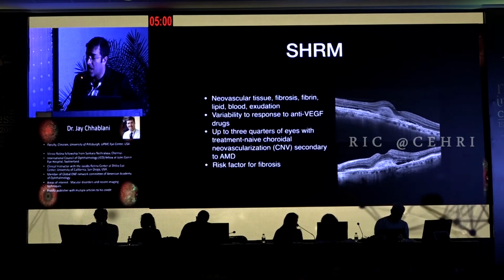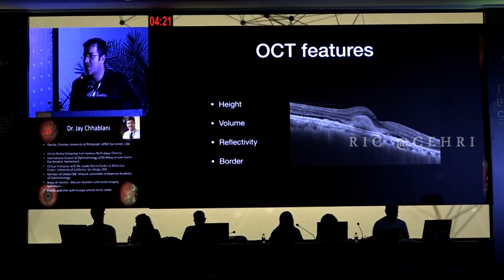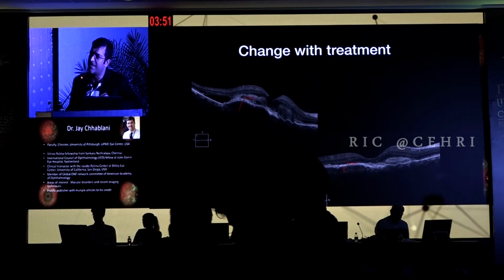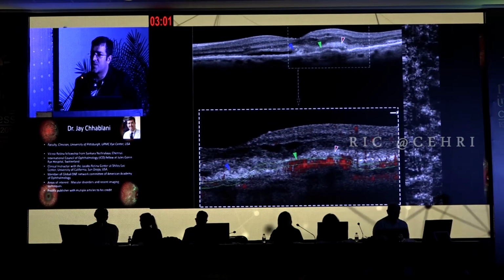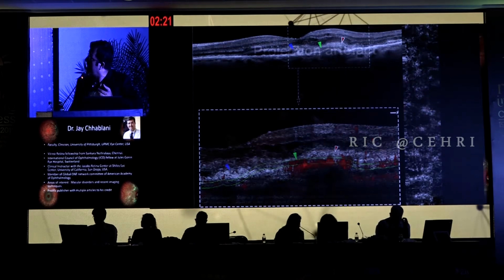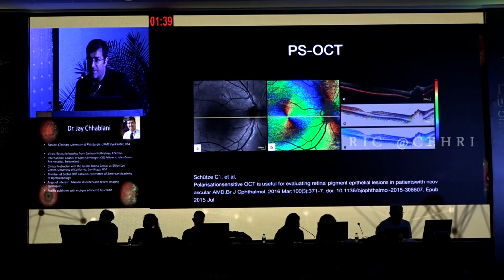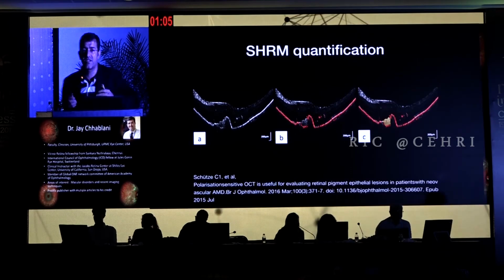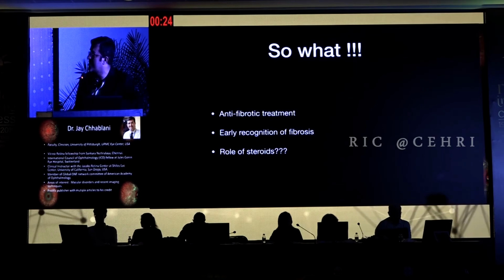Talks Dr. Jay Chhablani on Angiofibrotic Switch | RIC 2019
Doctor Profile :
Dr. Jay Chhablani
Faculty, Clinician, University of Pittsburgh
UPMC Eye Center, USA

About Video :
Dr. Jay Chhablani speaks about the role of imaging in identifying Angiofibrotic Switch and the factors that lead to it.